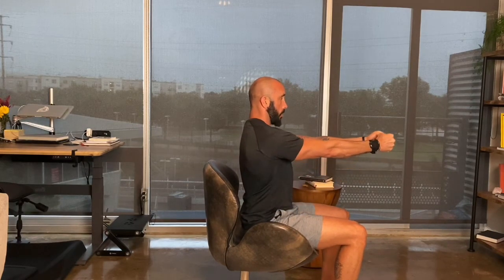Seated Row Press